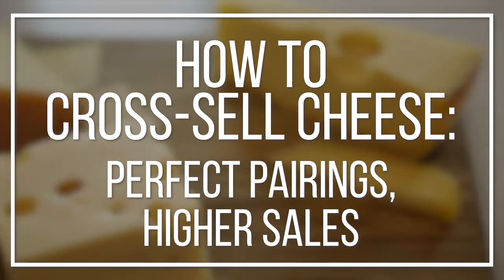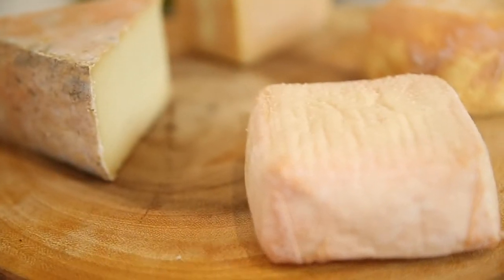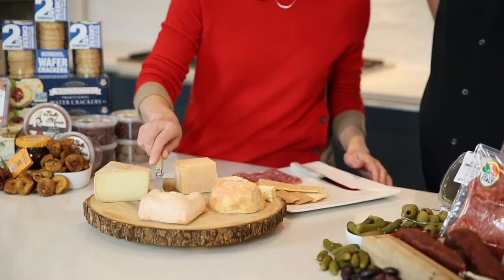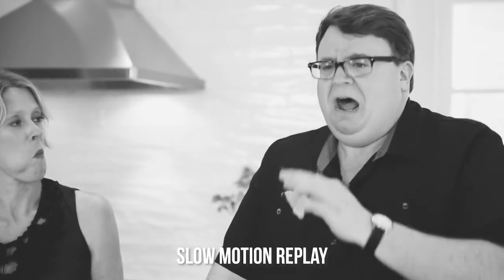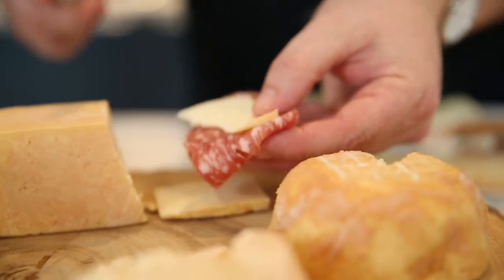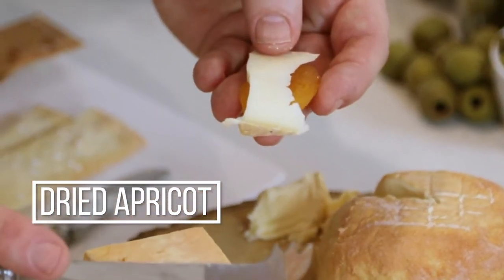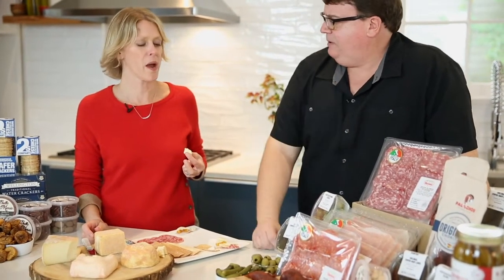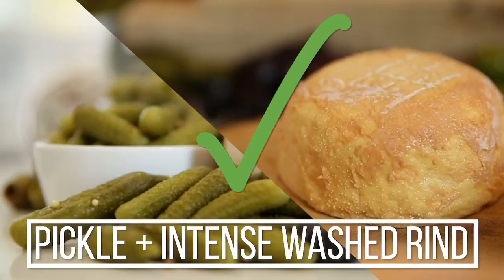Cheesemonger Training: Cross Selling and Pairings 4: Salty Stinky Creamy Cheeses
In this video, Nathan and Liz give you tips on how to use to recipe and pairing ideas to use as cross selling techniques.  This will help you drive sales in your cheese shop as well as provide excellent customer service!